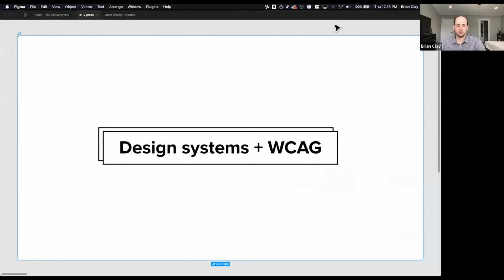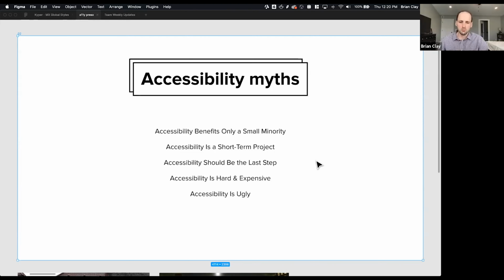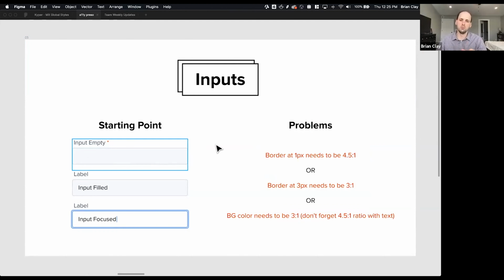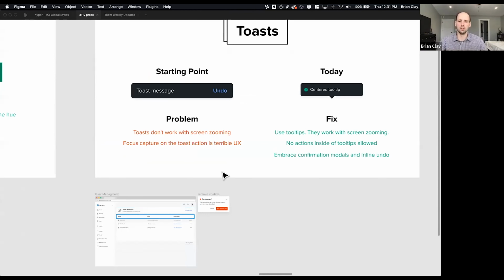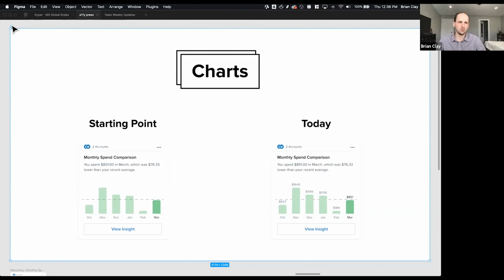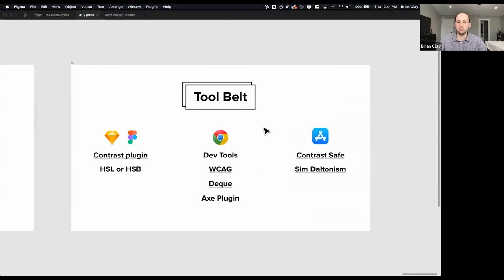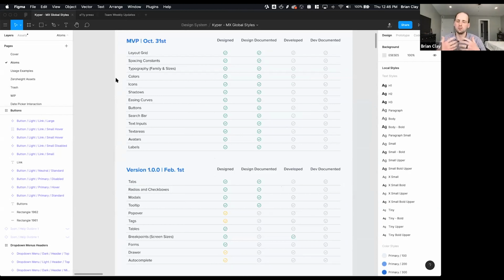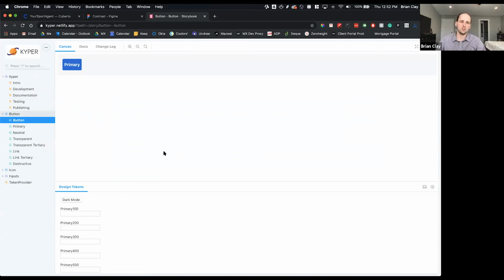#199 Accessibility in Design Systems with Brian Clay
MX has been working on an accessible design system for the last 7 months. The only problem is they put a guy in charge that doesn't know jack about accessibility. Come learn from THAT guy and all the mistakes he’s made so you don’t fall into the same traps.

“#199 Accessibility in Design Systems” was presented on April 16, by Brian Clay.